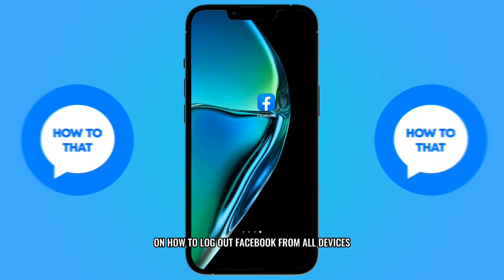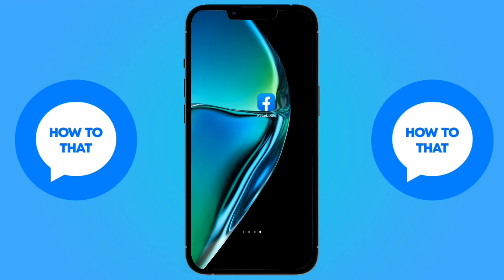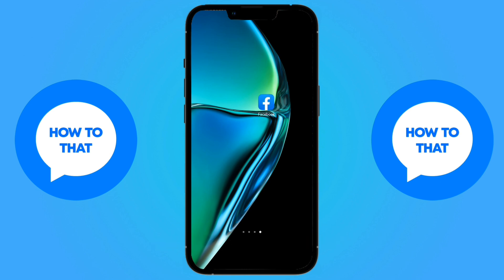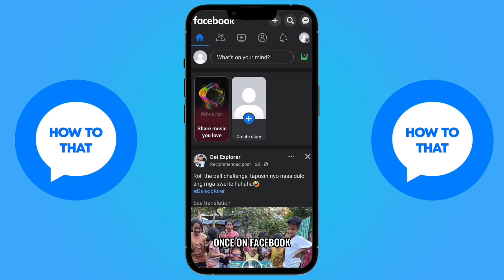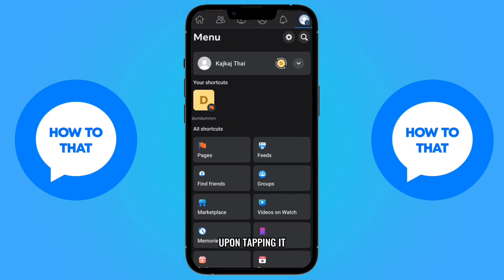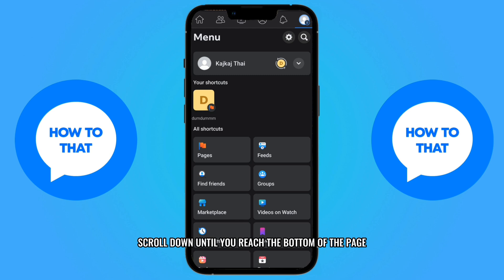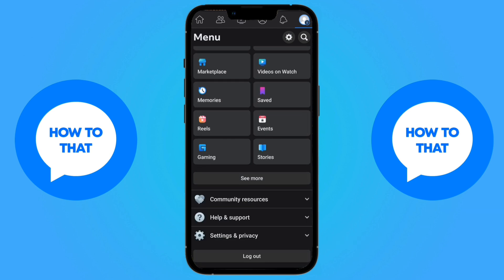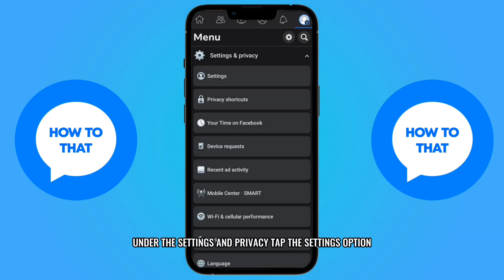How To Log Out Facebook From All Devices 2023 (Easy)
In this video, we'll show you an easy step-by-step guide on how to log out of Facebook from all devices in 2023. Whether you're worried about security, or just want to clean up your account, we'll show you how to logout from Facebook, and logout facebook from all devices. We'll cover everything from finding out which devices are currently logged into your account, to logging out of them one by one, to ensuring that your account stays secure. You will also learn how to logout facebook account from other devices, and how to log out of facebook on all devices. If you're one of the many people searching for answers on how to logout facebook from all devices, or facebook logout, this video is for you. Don't worry, you're not alone, many people have trouble with sign out of facebook on all devices, or how to logout from facebook. But don't worry, by the end of this video, you'll know exactly how to logout your facebook account from any device, and logout facebook account. Additionally, we will show you how to remove facebook account from other devices, and logout facebook from other device. So, if you're ready to learn how to log out of Facebook from all devices, be sure to watch the video!